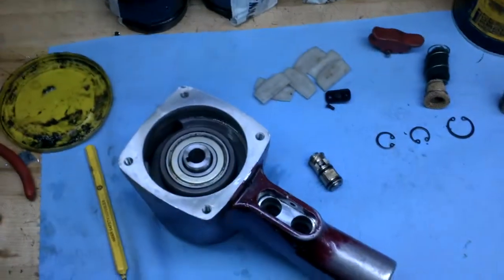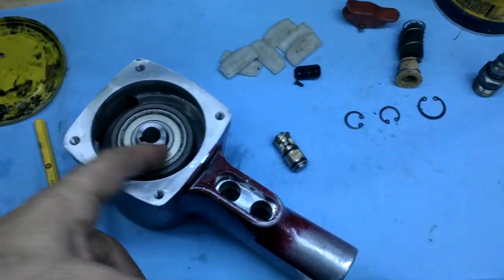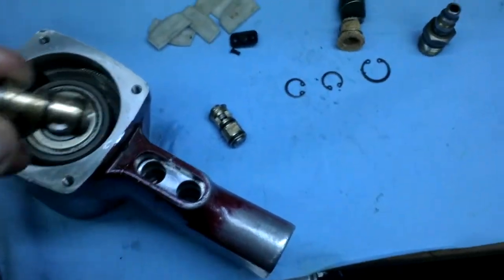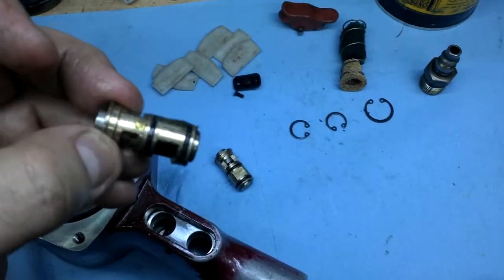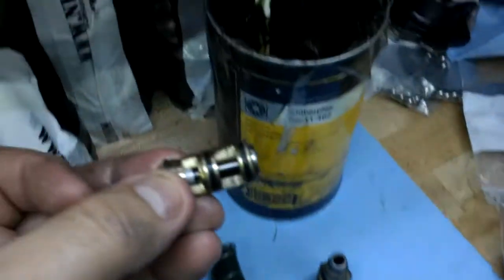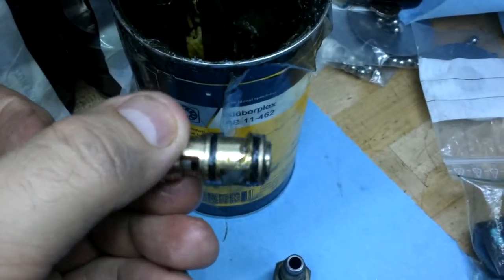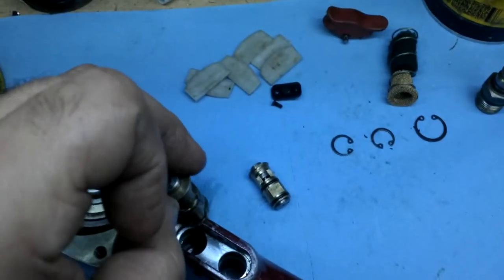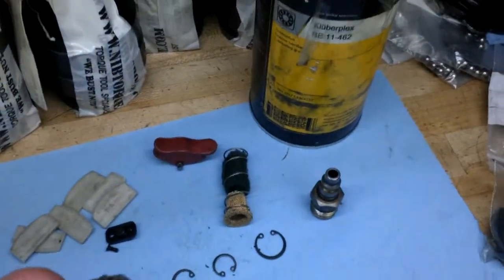AIR MOTOR ASSEMBLY 1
How to Install the Brass Air Switches in the handle of the air motor